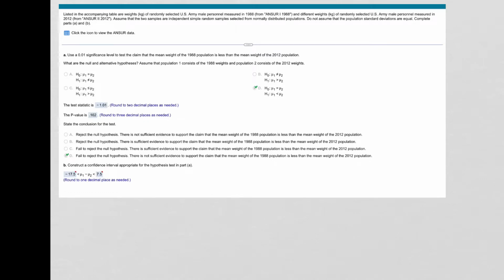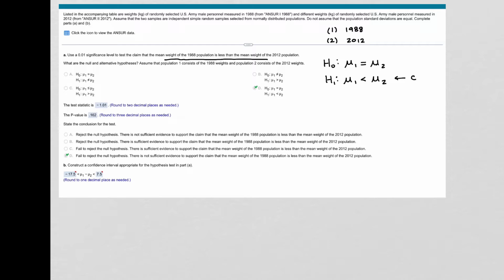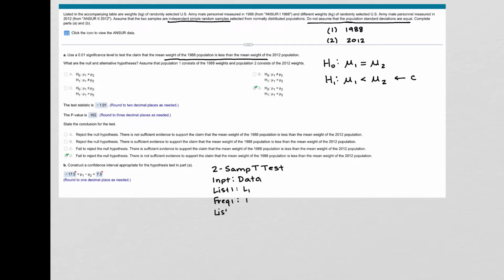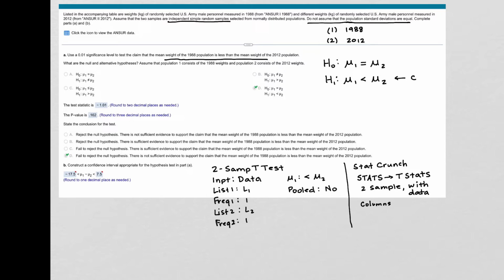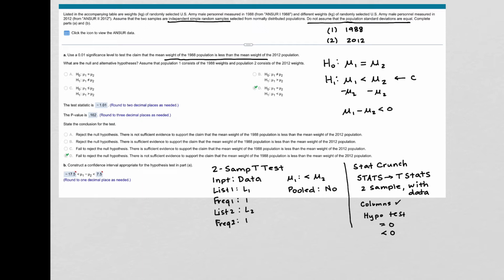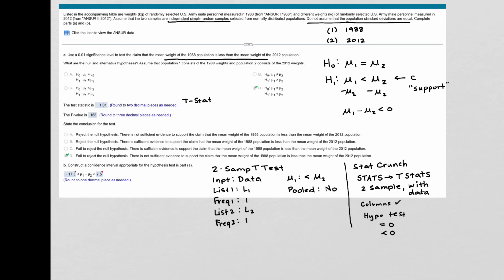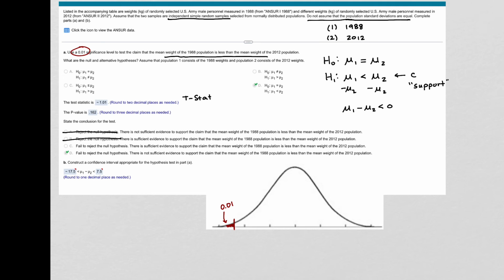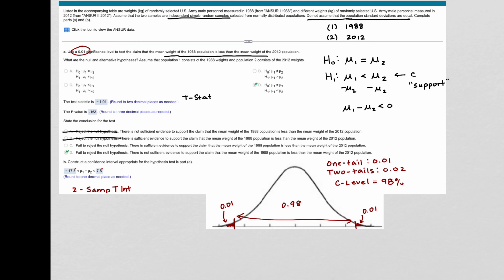Section 9-2: Two Sample T Confidence Interval